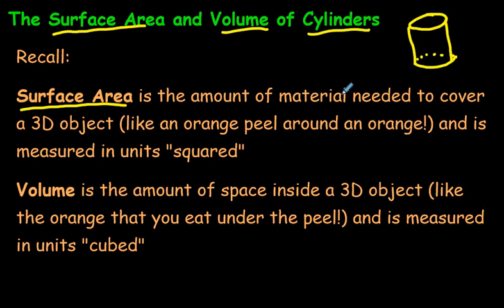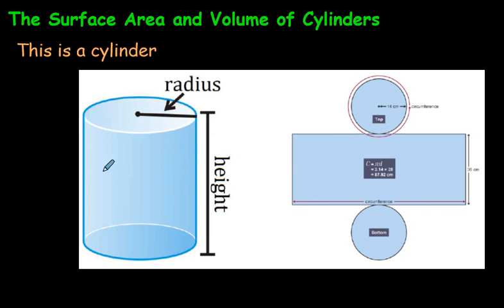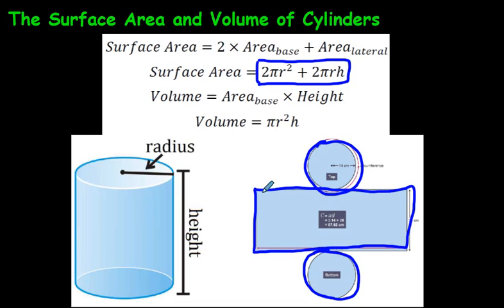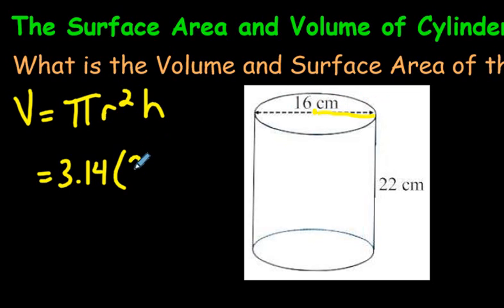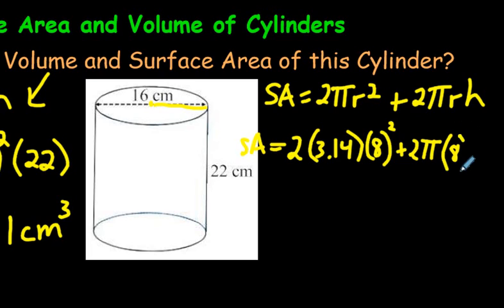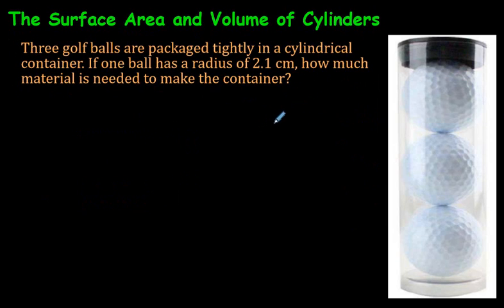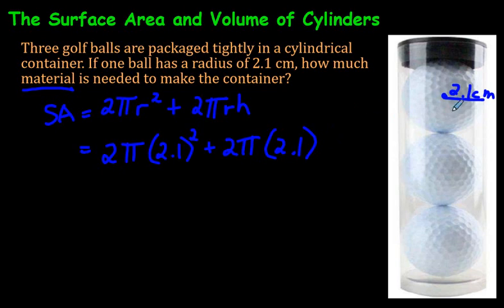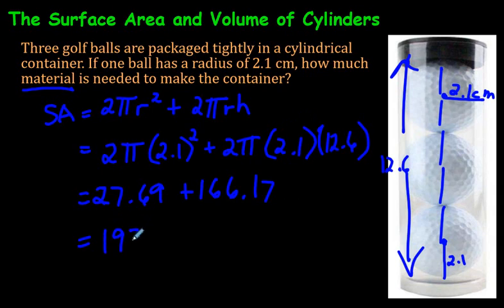Cylinders: How to Find the Surface Area and Volume of a Cylinder!